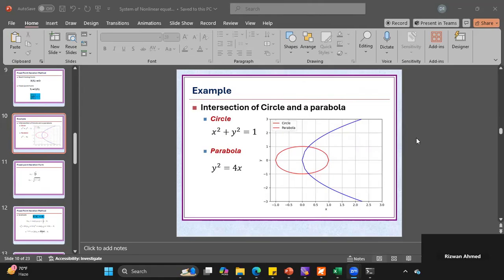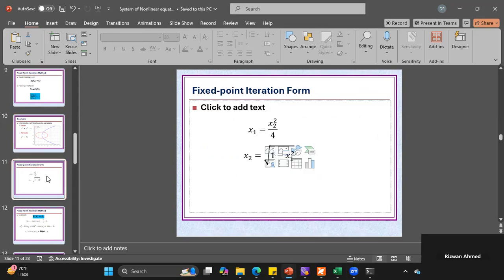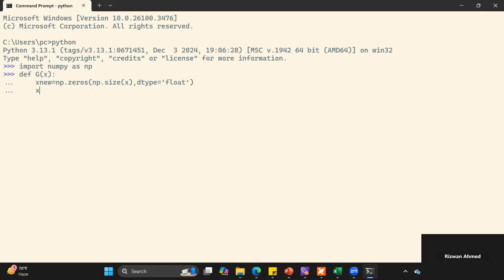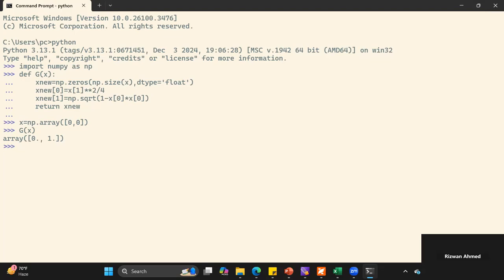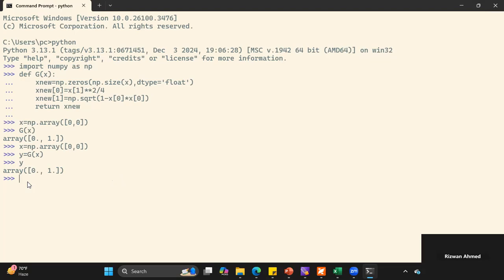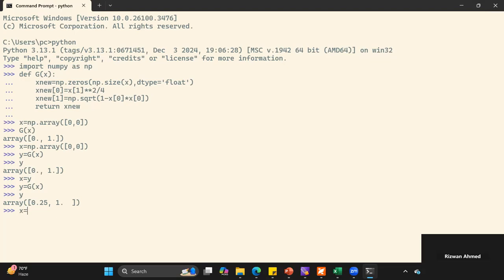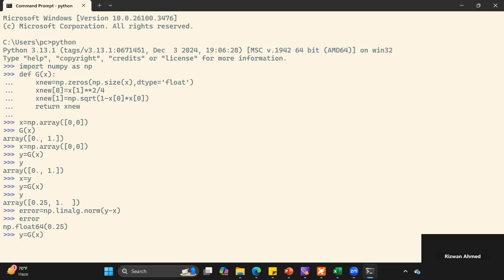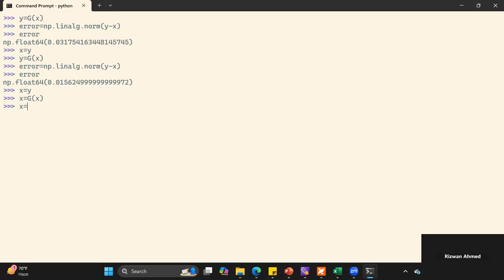Fixed-point iteration for two nonlinear equation-python demo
In this screencast, fixed-point iteration algorithm has been demonstrated in python IDLE. The problem of finding intersection points of circle and a parabola was considered. In an earlier screencast, fixed-point iteration algorithm was developed for the solution of a single variable problem (@. A learner is encouraged to observe the similarities in implementations and complete the algorithm for system of nonlinear equations.
Programming highlights:
1- Definition of function
2- Error calculation using vector norm function (np.linalg.norm())